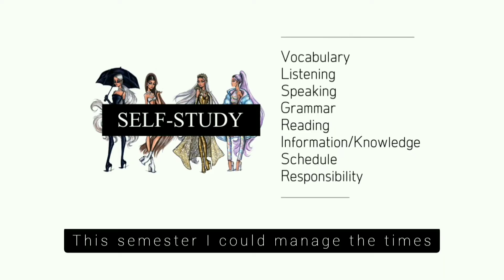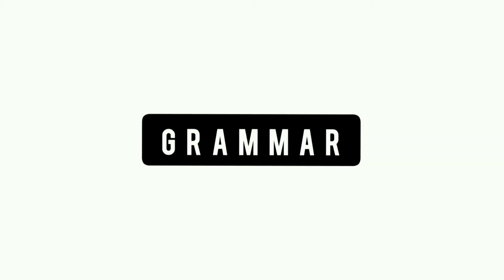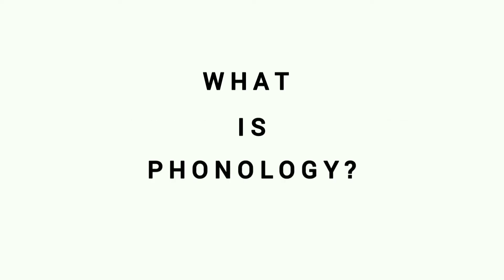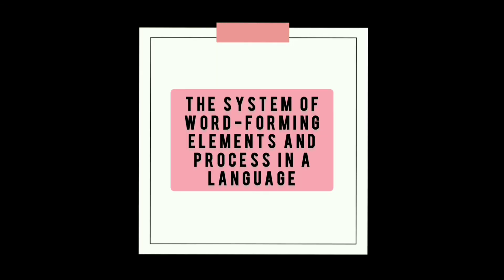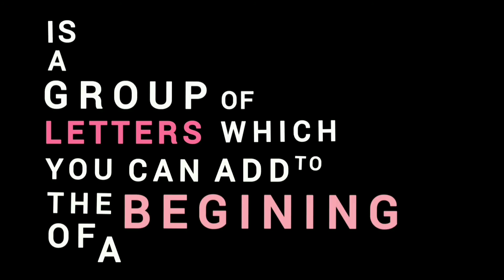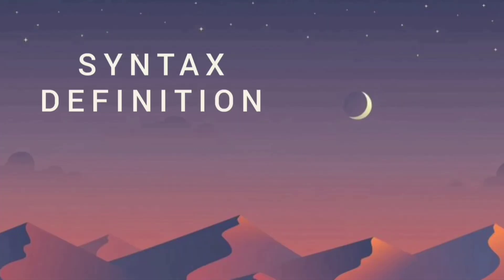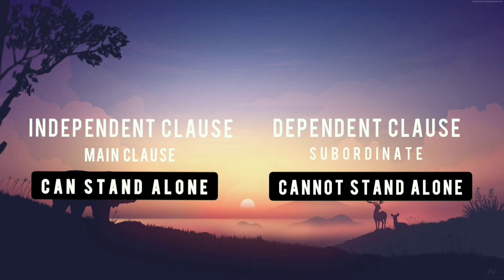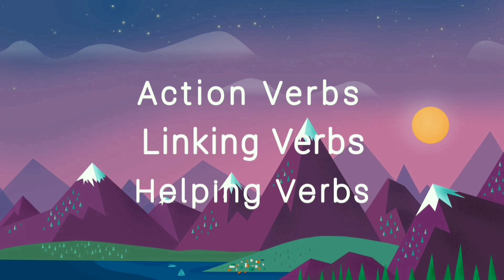Morphology and Syntax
Thank You For All Effects and photos in my Video too, I'm appreciated 🥰🙏🏻